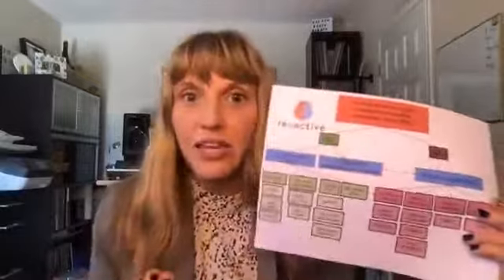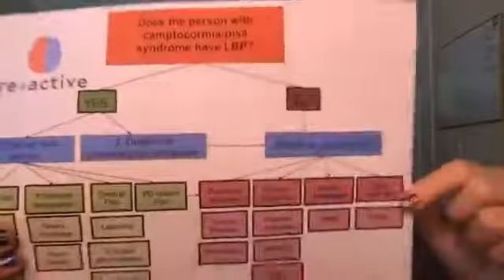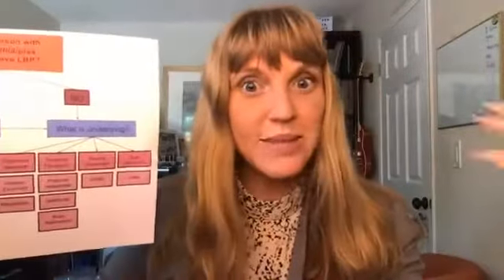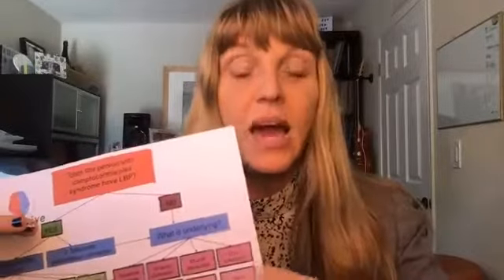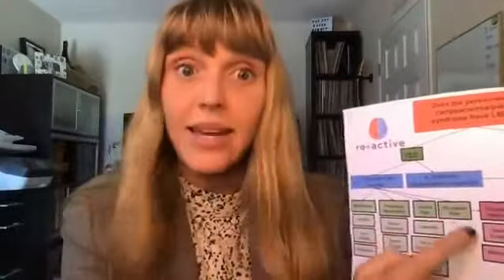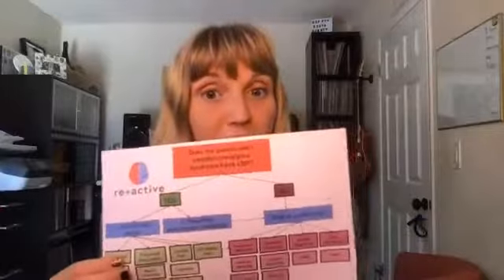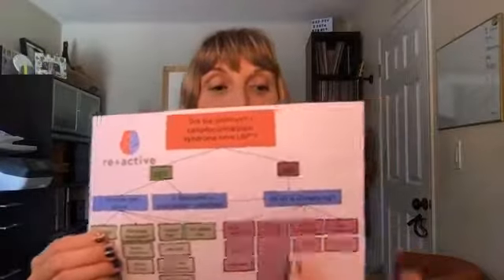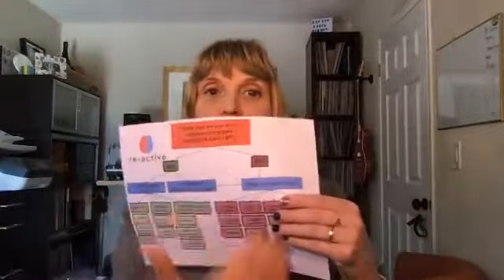LBP + Camptocormia course re+cap--the algorithm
Facebook Live Video from Friday May 22, 2020 about LBP + Camptocormia course re+cap--the algorithm.

This content (the video, description, links, and comments) is for education and informational use only.  It is not intended to substitute for professional medical advice, diagnosis or treatment. This content should not be used to self-diagnose or self-treat any health, medical, or physical condition. Always seek the advice of your physician or therapist with any questions you have regarding a medical condition.  Don’t use this content to avoid going to your own healthcare professional or to replace the advice they give you. Consult with your healthcare professional before doing anything contained in this content. Re+active physical therapy and wellness disclaims any and all liability to any party for any direct, indirect, implied, punitive, special, incidental or other consequential damages arising directly or indirectly from any use of the content, which is provided as is, and without warranties. Want to work with us?  Apply to our integrated programs.